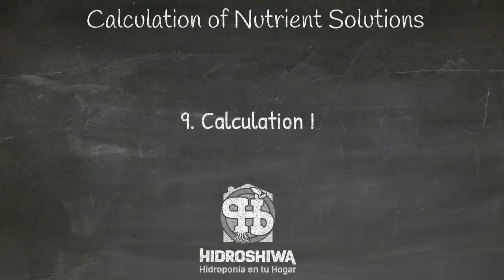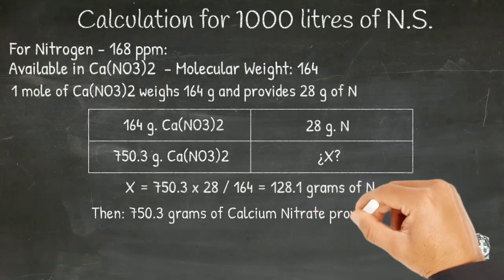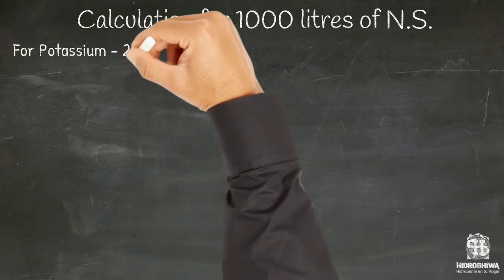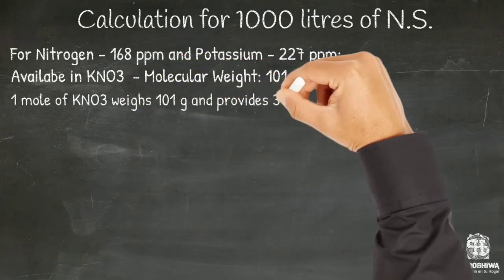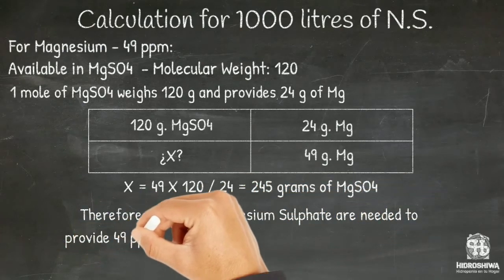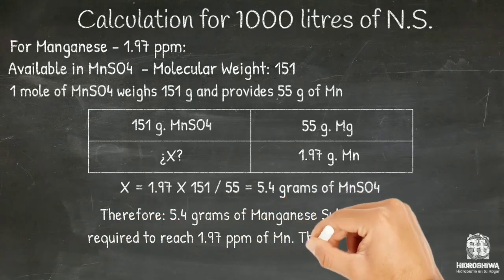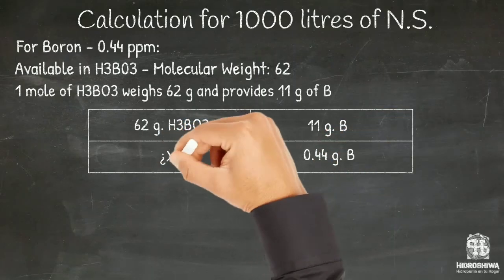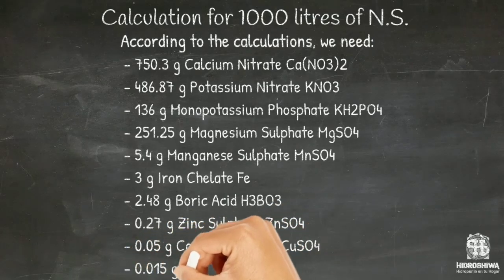Guide of Home Hydroponics - Calculation of Nutrient Solutions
Guide of Home Hydroponics.

Learn how to grow your own food with hydroponic systems that you can build yourself.

This course is divided into five sections:

- First Part: Introduction to Hydroponics. In this chapter you will acquire all the necessary knowledge and techniques for growing all kinds of vegetables. Topics on germination and transplantation, substrates, nutrient solutions, pH control and electrical conductivity, types of systems, pest control and management, etc. will be discussed. Demonstrative practical lessons are included for the construction of hydroponic systems such as the substrate cultivation system, NFT system, floating root system, vertical cultivation systems.

- Second Part: Calculation and Preparation of Nutrient Solutions. In the second part you will learn to perform the calculations to prepare the nutrient solutions. Fertilizers are reviewed and demonstration practical lessons for the preparation of concentrated solutions are included.

- Third Part: Materials and Equipment for Hydroponic Growing. The third section presents a summary of different materials and equipment necessary for cultivation.

- Fourth Part: Details of Specific Crops. In the fourth section we will see in detail the requirements and care of three crops in particular, such as lettuce; tomato and hemp.

- Fifth Part: Tips, News, Questions and Answers, Etc. This section is constantly evolving and new lessons and videos will be added.